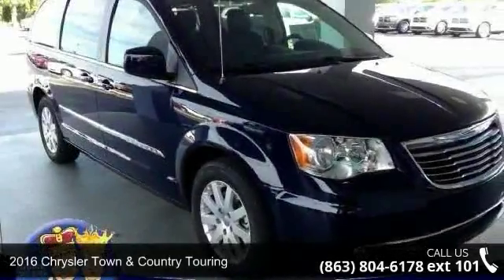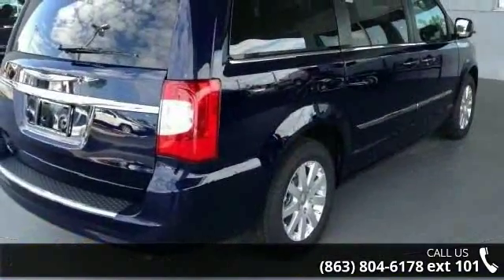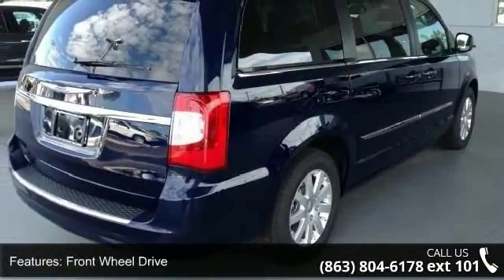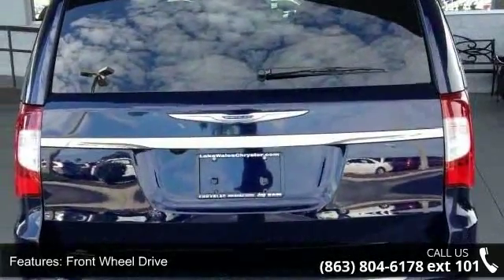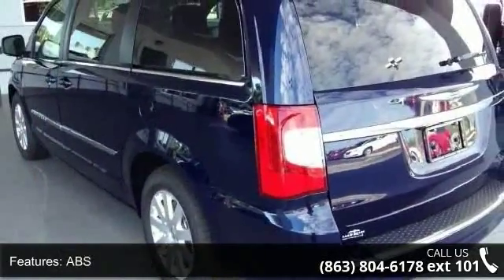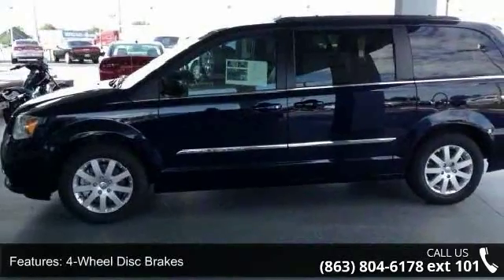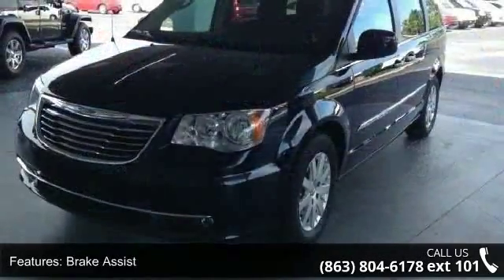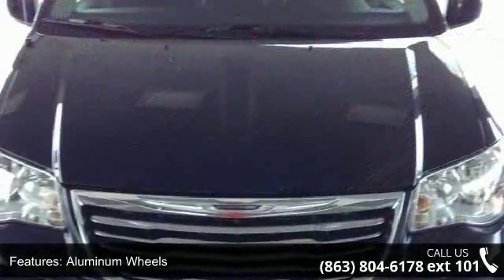2016 Chrysler Town & Country Touring - Lake Wales Chrysle...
3rd Row Seat, NAV, DVD, Leather Seats, RADIO: 430N, QUICK ORDER PACKAGE 29K, Quad Seats, Alloy Wheels. Touring trim, True Blue Pearlcoat exterior and Black/Light Graystone interior. EPA 25 MPG Hwy/17 MPG City! CLICK NOW!KEY FEATURES INCLUDELeather Seats, Third Row Seat, DVD. Rear Spoiler, Power Third Passenger Door, Aluminum Wheels, Privacy Glass, Remote Trunk Release, Keyless Entry, Steering Wheel Controls. OPTION PACKAGESRADIO: 430N: SiriusXM Travel Link, 5-Year SiriusXM Travel Link Service, Garmin Navigation System, QUICK ORDER PACKAGE 29K: Engine: 3.6L V6 24V VVT Flex Fuel, Transmission: 6-Speed Automatic 62TE. Touring with True Blue Pearlcoat exterior and Black/Light Graystone interior features a V6 Cylinder Engine with 283 HP at 6400 RPM*. First 4 Oil Changes Free.